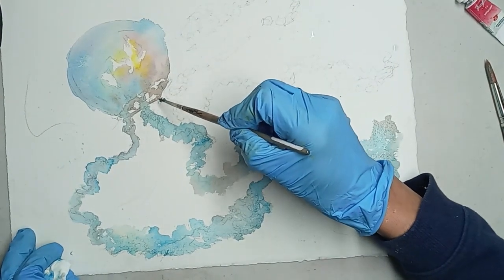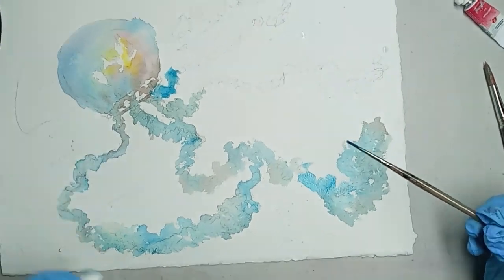Ana Sharma - Crash Course in Watercolors - Jellyfish - part 1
Ana Sharma - Crash Course  in Watercolors -  Jellyfish -  part 1 of 4 Real-time paint-along watercolor demonstration.
Imaginary Jellyfish

Materials

Paint

Azure Blue
French Ochre
Tundra Green
Prussian Blue
Cobalt Violet
Rose Permanent
Black (mix)

Brushes

Paper

Arches 140 lb

To know more about Ana Sharma, visit Ana Sharma Art Studio